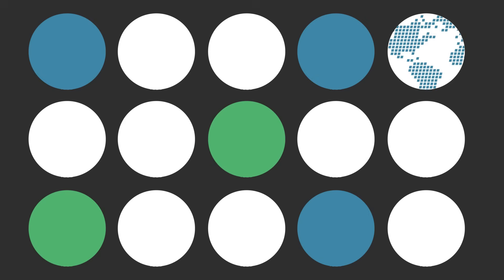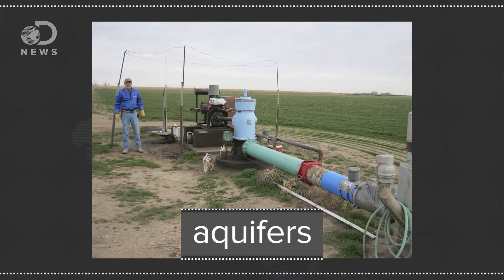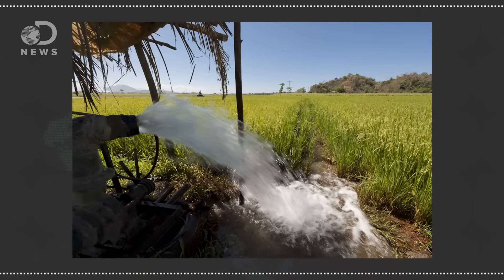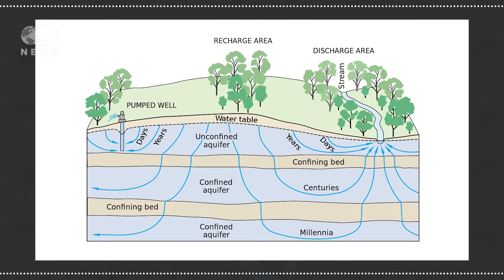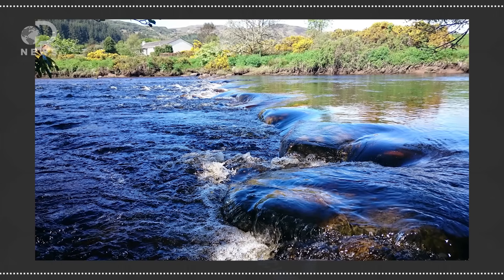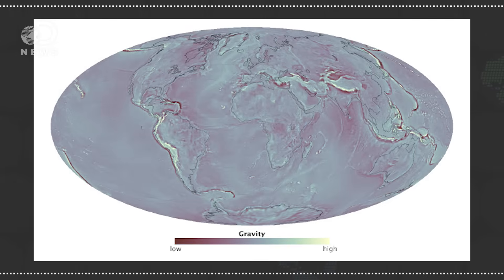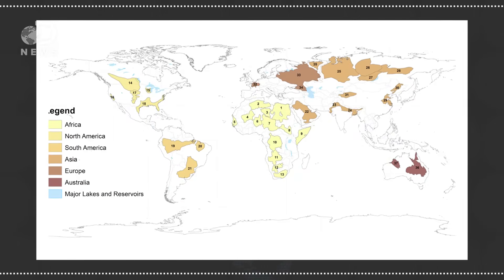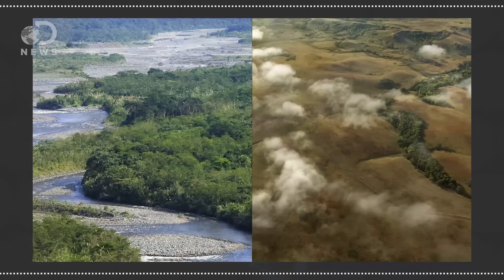How Do We Get Water From Deep Underground?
A new report from NASA shows that the US is quickly running out of groundwater. How do we store groundwater, and why is it disappearing?

Global Drought Information System
"By the end of May 2015, drought remained entrenched in each continent while select areas saw record relief."

"With California facing one of the most severe droughts on record, Governor Brown declared a drought State of Emergency in January and directed state officials to take all necessary actions to prepare for water shortages. The state has continued to lead the way to make sure California is able to cope with an unprecedented drought."

What is an Aquifer?
"An aquifer is a body of saturated rock through which water can easily move."